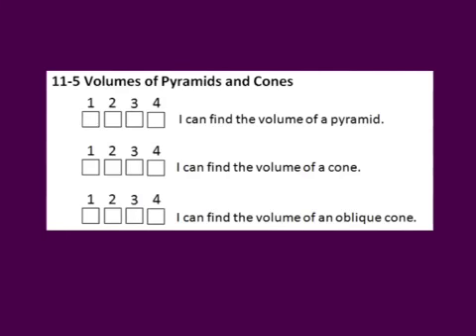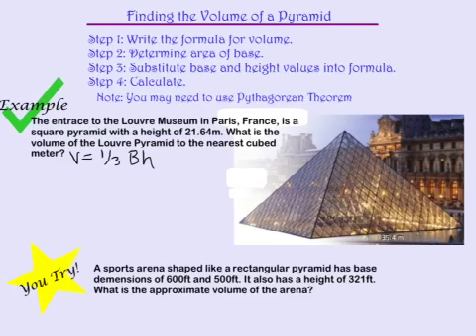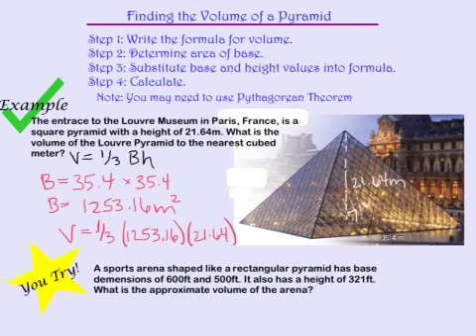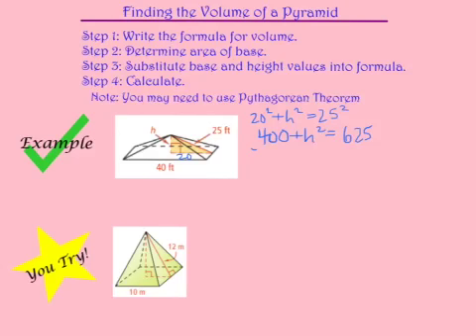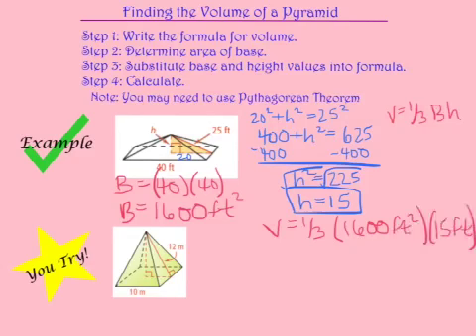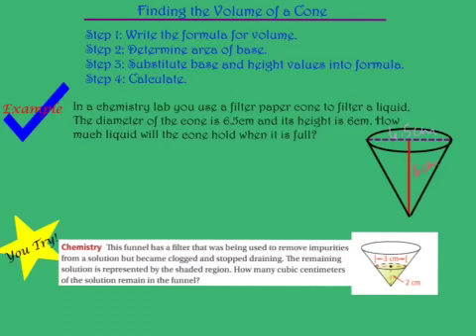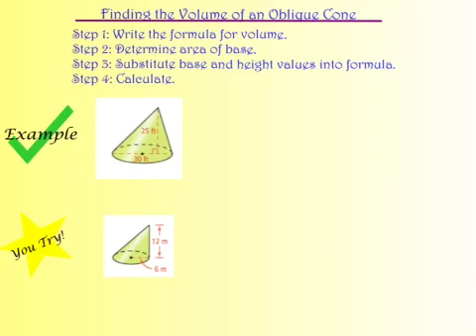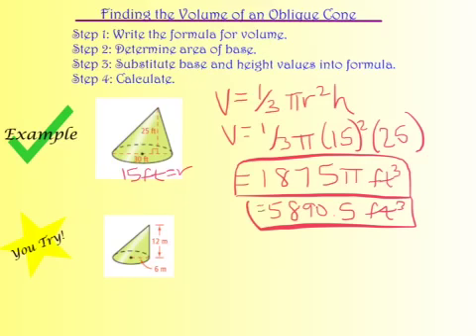11-5 Volumes of Pyramids and Cones